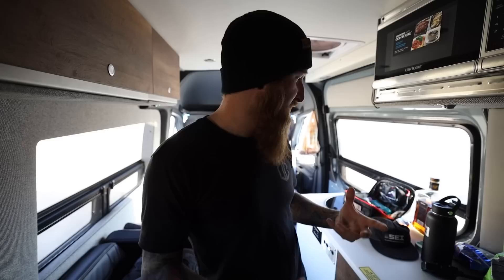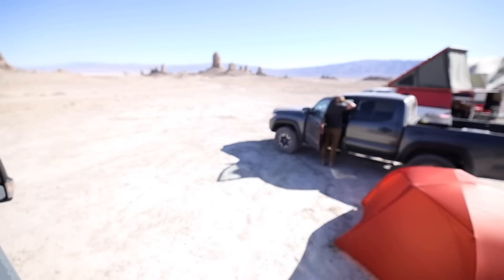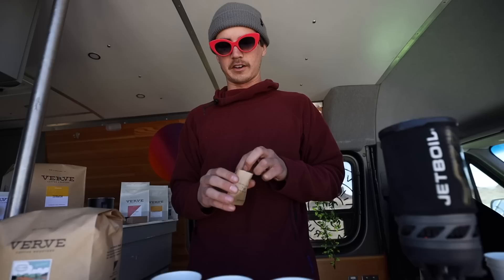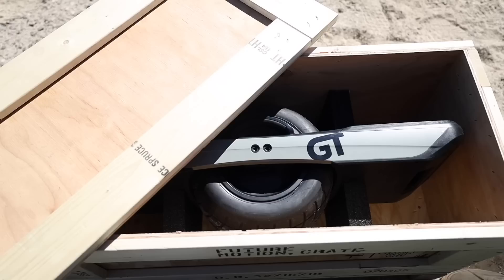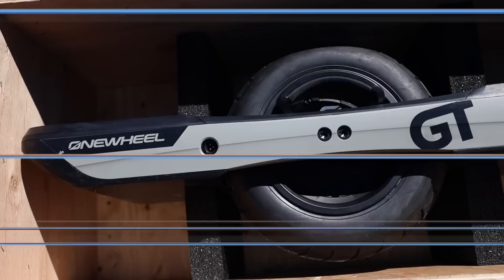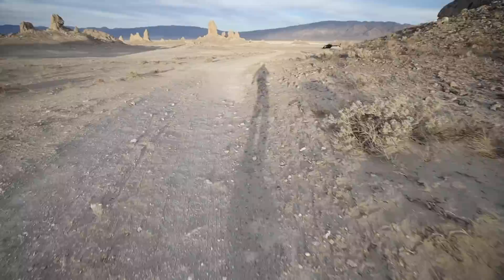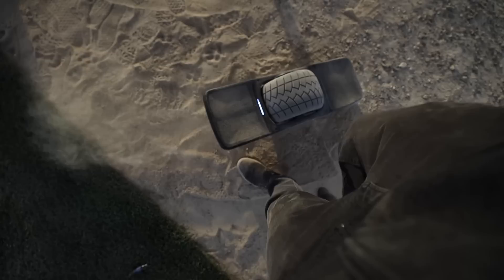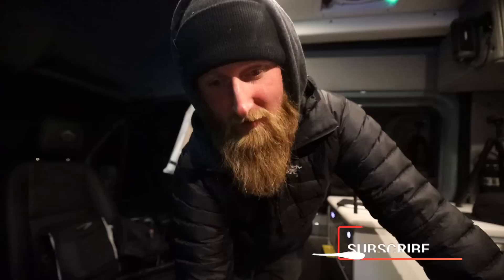ONEWHEEL GT FIRST RIDE! | DROP ZONE 🚁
There are currently only 3 GT's in the world and I had the oppertunity to test em out! I cannot wait to get some more GT riding under my belt 🤘🏼
0:00 - Storyteller Van Life
3:50 - DROPZONE Camp
6:48 - Verve Coffee Van
8:26 - Onewheel GT Overview
10:25 - Heli DROP!
13:41 - GT First Ride Impressions
18:54 - Other Opinions
20:46 - Outtro